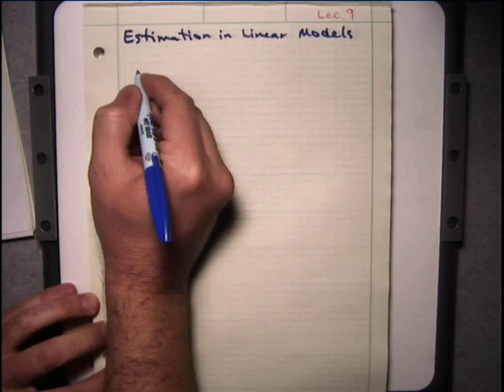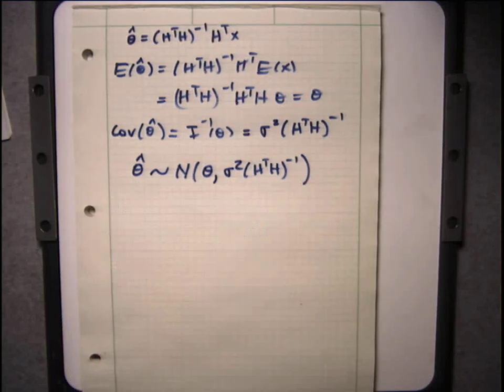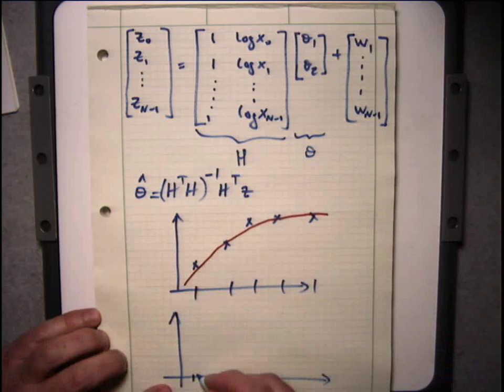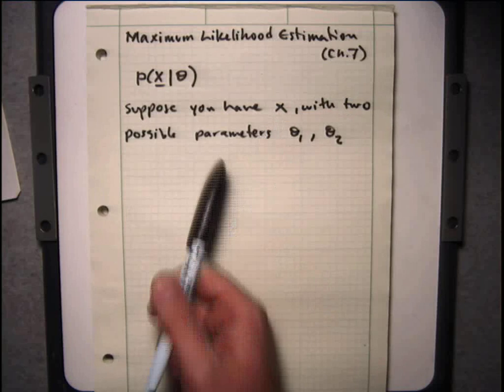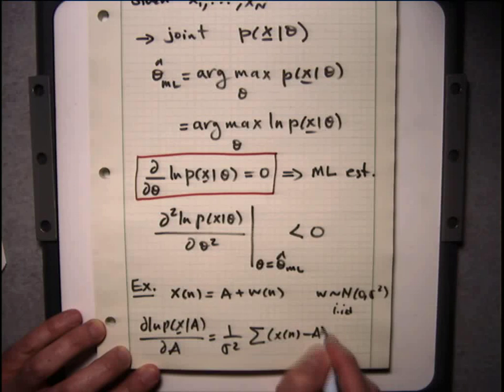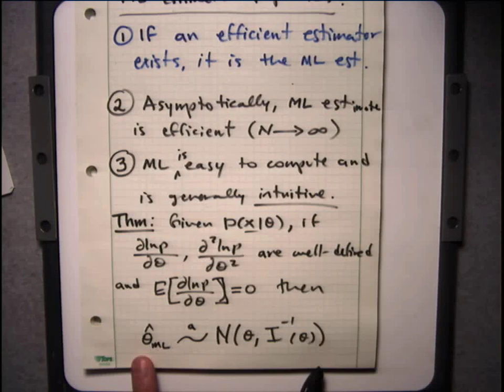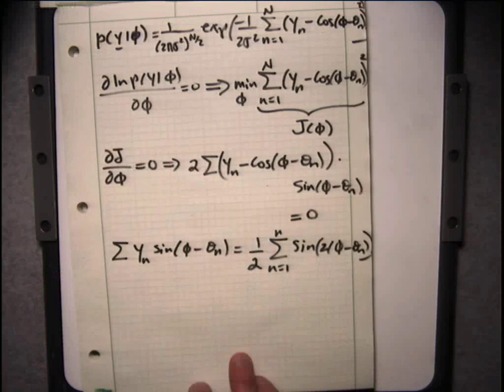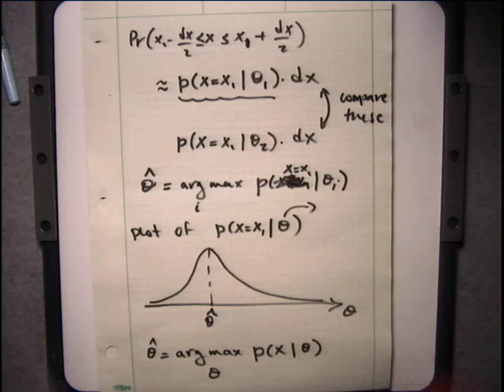Lec 9: Estimation Part 3: Linear Models, Maximum Likelihood